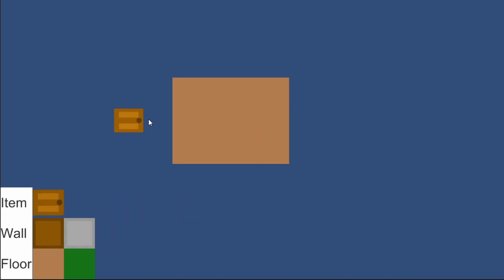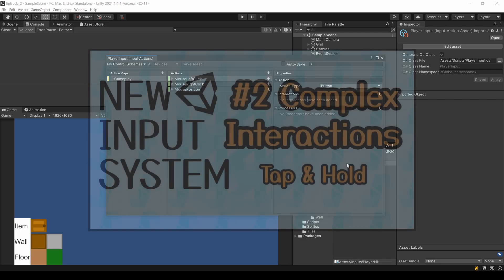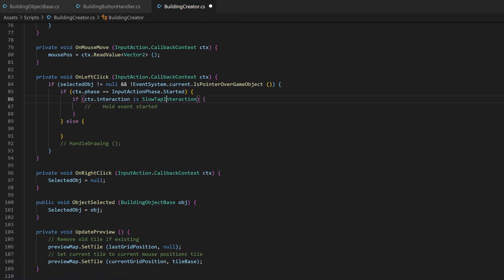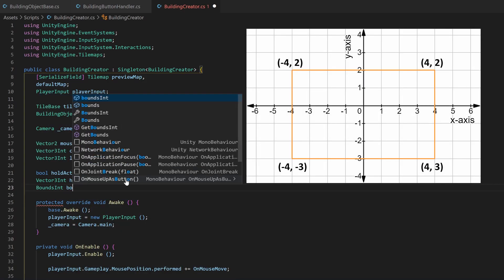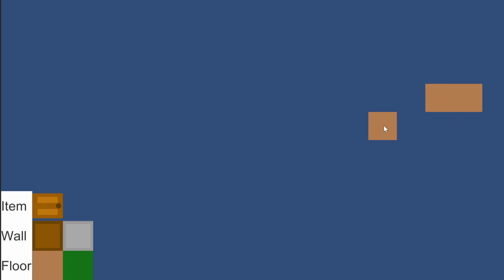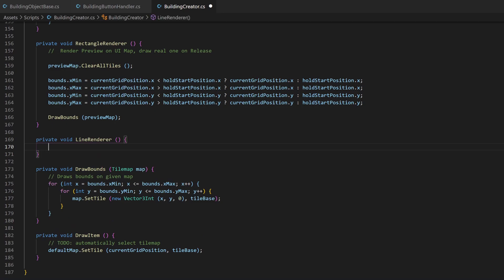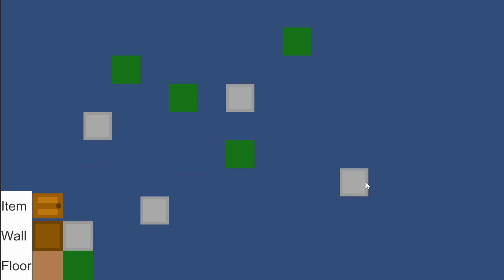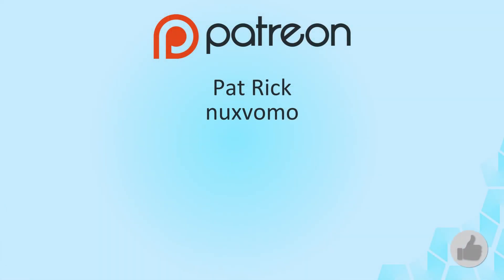InGame Tilemap Editing - PART 2: Lines & Rectangles - 2D Level Editor with Unity - Tutorial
In this tutorial series you will learn how you can create an ingame UI where your players can draw on a grid. We are going to use Unitys Tilemaps and there will be a lot of coding involved. You'll learn how you can add the UI with clickable buttons, how to show a preview where an item would be placed and of course you can place it. It will then be drawn onto a tilemap.

In the first part of this series I will explain the basic setup and by the end you can place items with a simple click. We will also use Unitys New Input System for the input handling. The UI will be created by hand but automated in another part of the series.

Part two will explain how you can create rectangles and lines via click and hold events, also done with the new Input System. In another episode we will assign those drawing styles to the categories the items belongs to, so that for example a wall will be always drawable as a line. For this part you will assign those values directly to every drawable item.

To combine items like a floor and a vase on top you need several tilemaps. In part three of the series we expand the code to support different tilemaps for different categories we draw. The tilemaps will be generated during game start and therefore help you with easy maintainability.

Part four shows you how to automate the UI. With a little bit more code and configuration your drawing buttons will spawn on game start. So you can easily expand the drawable objects without the need to add more annoying UI things.

Part 5: Deleting tiles with a "Tooling Feature" which will handle custom code for different use cases.

Part 6: You will learn methods how to restrict tile placement based on different criteria like environment or placed tiles on other tilemaps. This will prevent e.g. placement inside water or also placing e.g. walls on top of items.

Part 7: We will create an option for keeping a build history in memory. With an undo and a redo function we will be able to iterate through this history.

Timestamps:
00:00​ - Intro
00:32​ - Adding a "PlaceType"
01:24​ - Updating the Input Action
02:00 - Coding the Hold Event
03:39​ - The Rectangle Drawing
07:37 - The Line Drawing
09:20 - Fix some Issues
11:17 - Thank you for watching :)